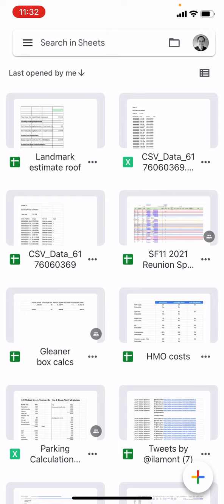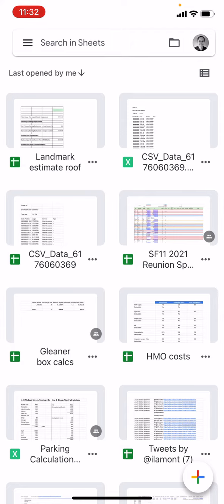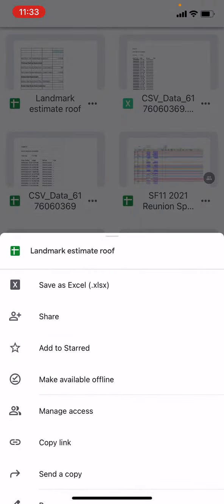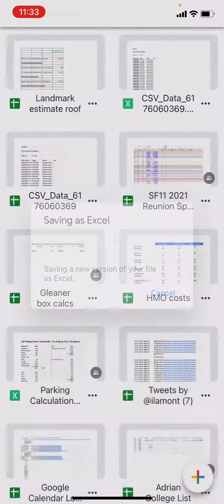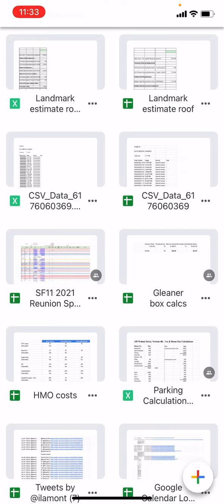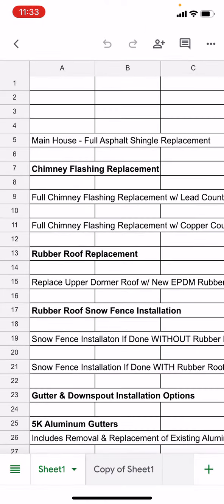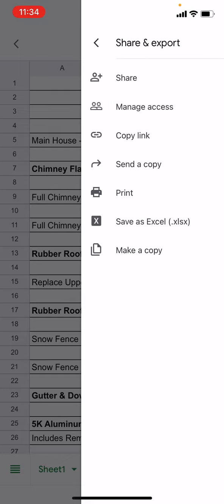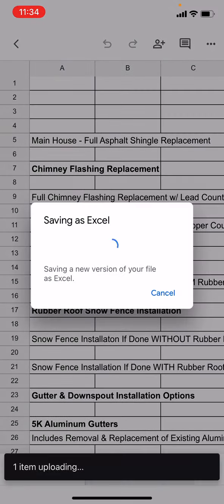2 ways to convert Google Sheets to Excel on your iPhone (2022)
Two ways to convert from Google Sheets to Microsoft Excel .xlsx Narrator Ian Lamont is the founder of i30 Media Corporation, publisher of IN 30 MINUTES cheat sheets & guides.